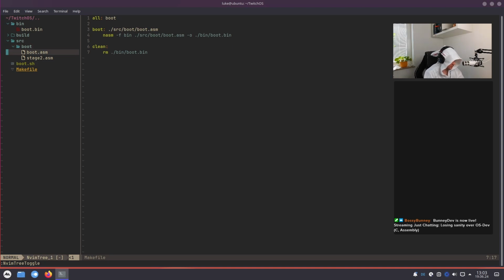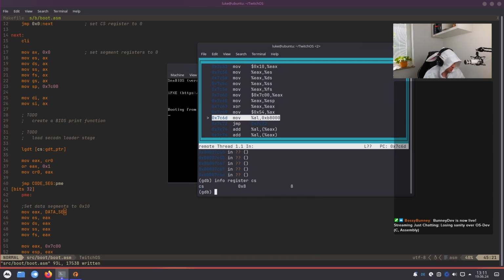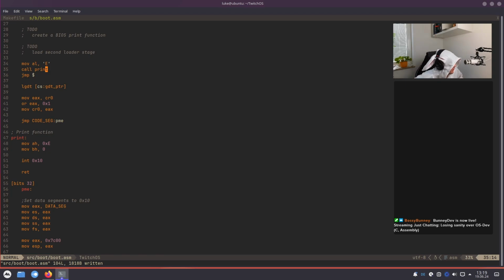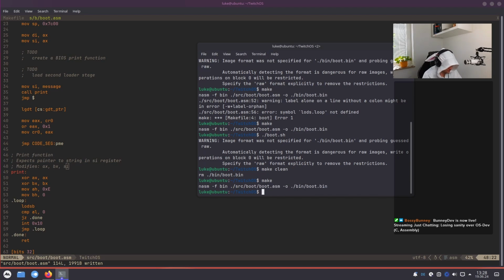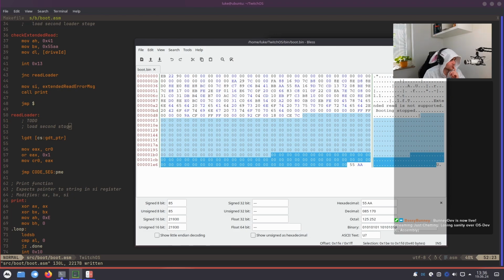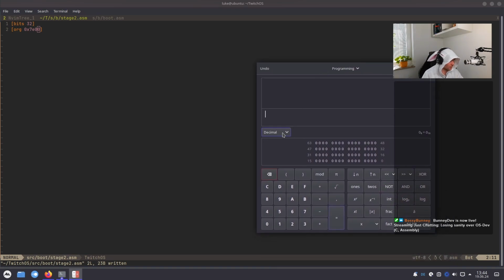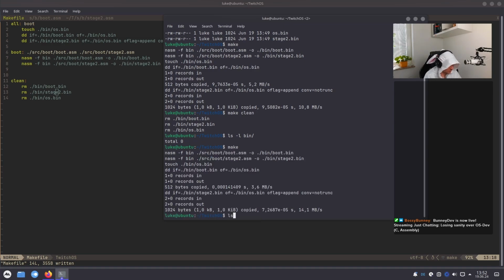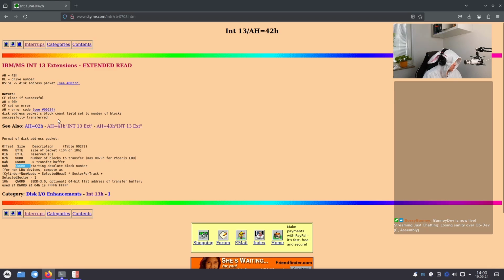Losing sanity over OS-Dev (OS-Dev part 2) | BunneyDev Stream 06-19-2024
Hello and welcome to the BunneyDev stream reupload from the 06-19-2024.
In this stream we continued the developer our Operating System.